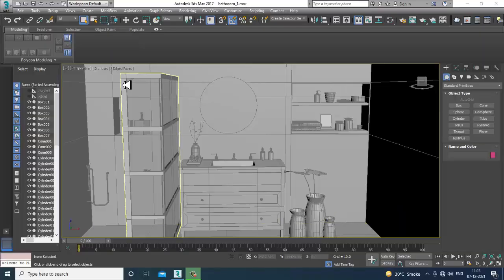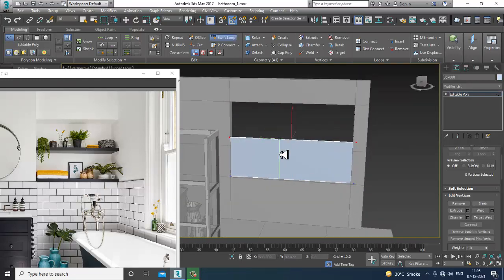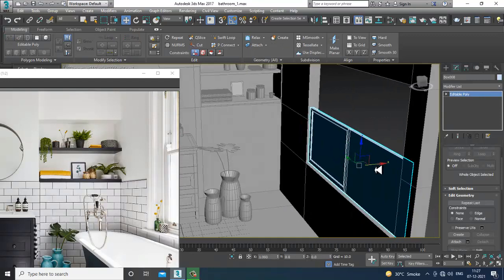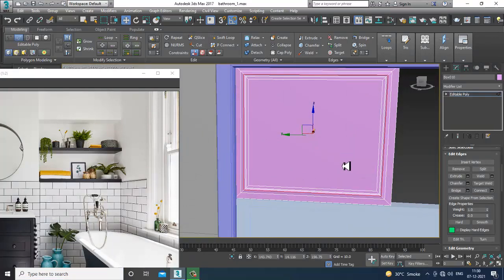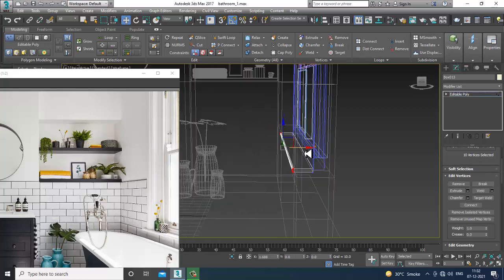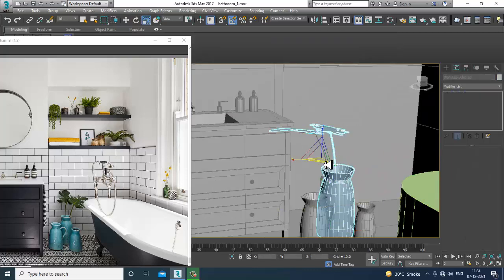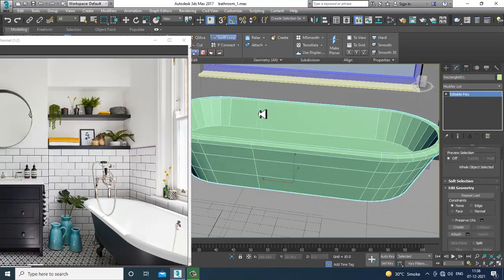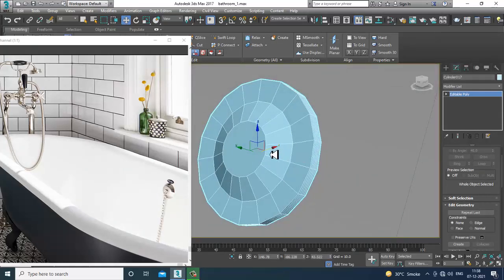3dsmax Tutorials, Tutorial on 3D Modeling, Texturing & Lighting a Bathroom in 3dsmax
Tutorial on 3D Modeling, Texturing & Lighting a Bathroom in 3dsmax (Part 7)
Modeling Details
Modeling using Poly & SplineModeling
Modeling Bath Tub